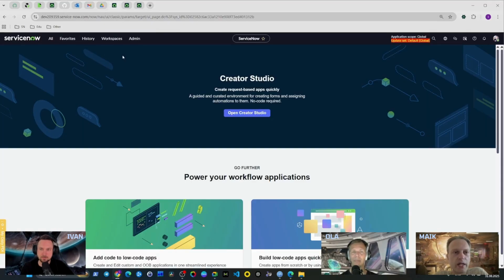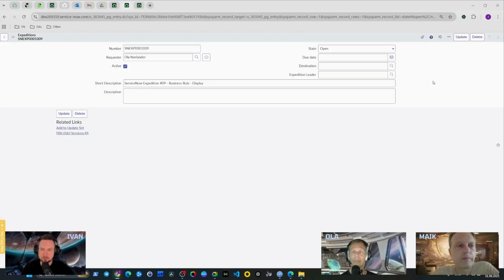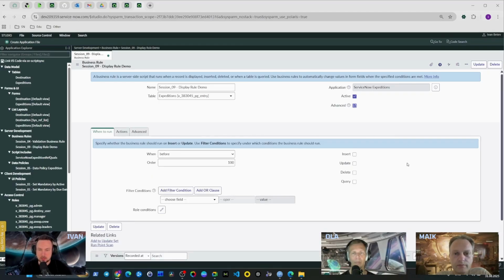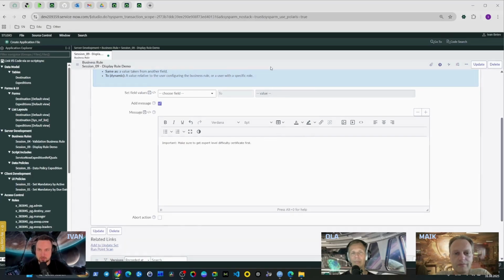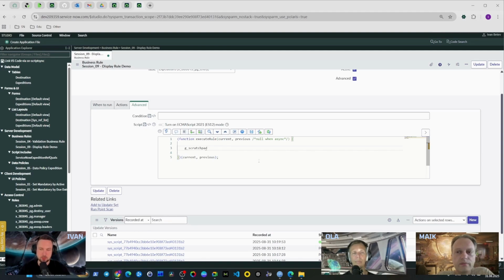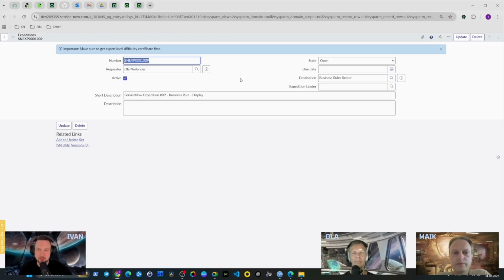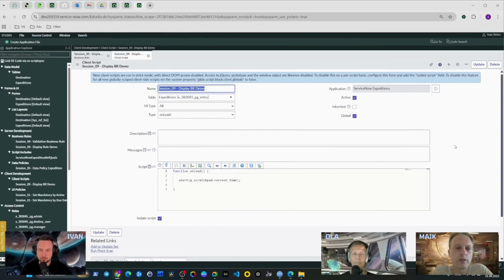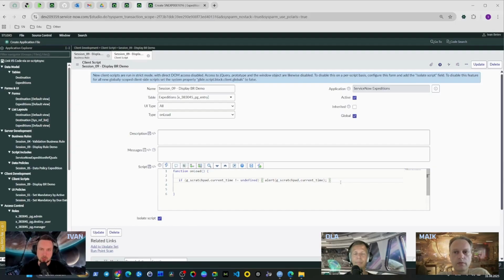ServiceNow Expeditions #09 - Business Rules - Display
Display Business Rules preload small server facts before the form paints, stash them in "g_scratchpad", and let client scripts or UI Policies react without extra calls; it’s also a low-code option if you want to display some information on the form through "Add Message" functionality of the business rule.

✳ 𝐓𝐀𝐊𝐄𝐀𝐖𝐀𝐘𝐒 ✳

Use Display BRs to pass tiny values to the client via g_scratchpad and show messages conditionally.

Keep g_scratchpad small; avoid big JSON and long sys_id arrays.

Scope conditions tightly so the rule runs only when needed.

Don't forget to check if value exists, to avoid false activations.

✳ 𝐂𝐇𝐀𝐏𝐓𝐄𝐑𝐒 ✳
0:00 - Intro
0:45 - About the topic
2:27 - Use cases
3:31 - Example #1
7:45 - Example #2
9:51 - Hitting the scope
13:02 - Some advice
15:25 - Outro

✳ 𝐑𝐄𝐅𝐄𝐑𝐄𝐍𝐂𝐄 ✳